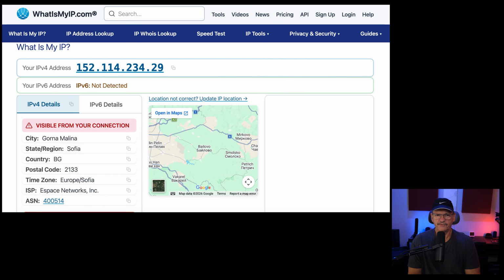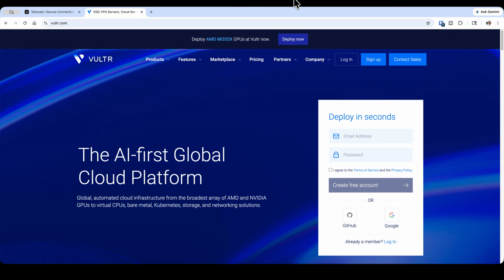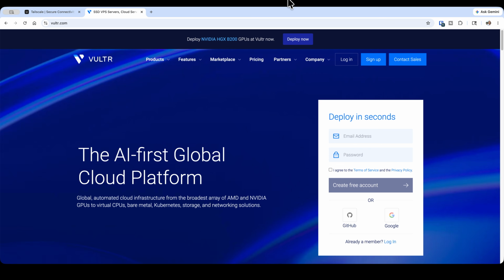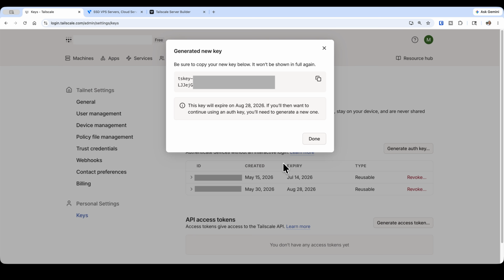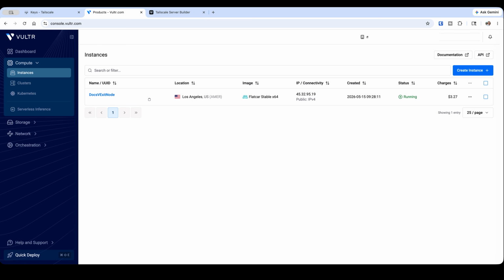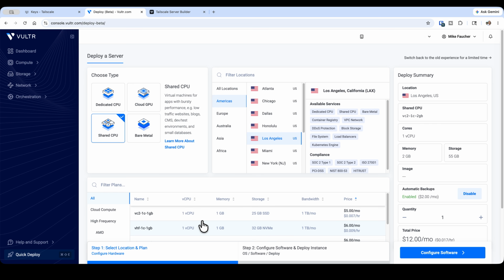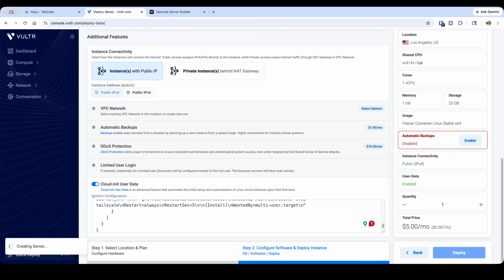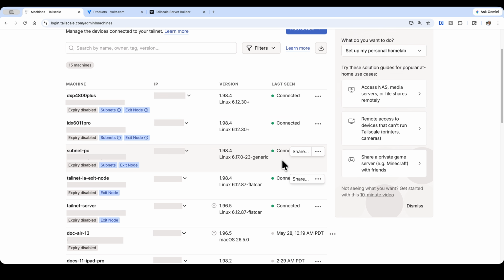Tailscale Exit Node for Travelers — Appear Local Anywhere in the World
Set up a cloud-based Tailscale exit node using Flatcar Linux on Vultr — no home server or always-on hardware required. The video covers how to use the Tailscale Builder App to generate an ignition config file, deploy a Flatcar Linux instance on Vultr, and enable the exit node in the Tailscale admin panel. Ideal for travelers who need to appear local for banking, streaming, or bypassing geo-restrictions, or anyone who wants a reliable, ISP-independent exit node that stays online 24/7.

✅ What you'll learn:

* How to use the Tailscale Builder App to generate an ignition file
* How to deploy a Flatcar Linux instance on Vultr in minutes
* How to enable your exit node in the Tailscale admin panel
* How to bypass geo-restrictions for banking, streaming & more while traveling
💡 Why cloud over home? A cloud exit node doesn't depend on your home internet speed or hardware uptime — and it hides your ISP IP address using the cloud server's IP instead.